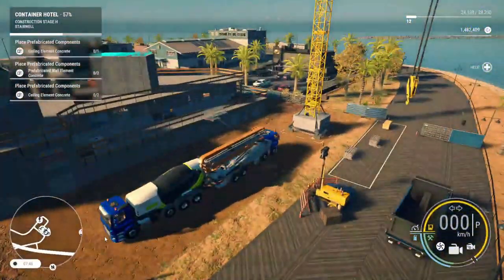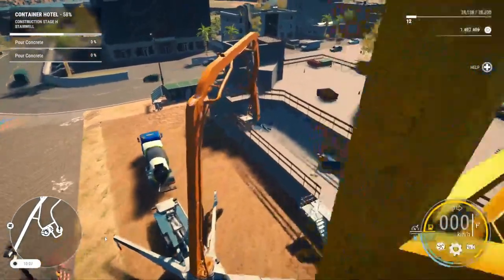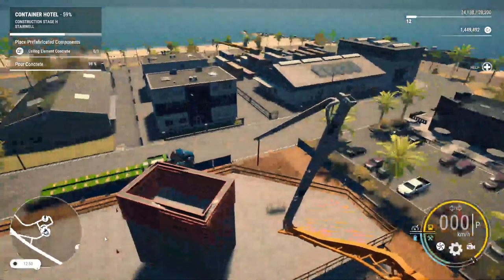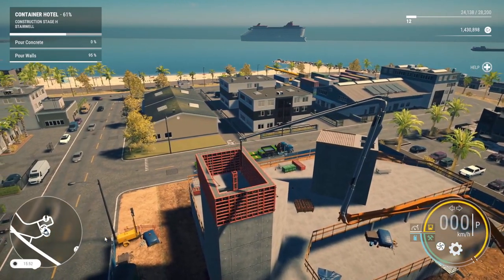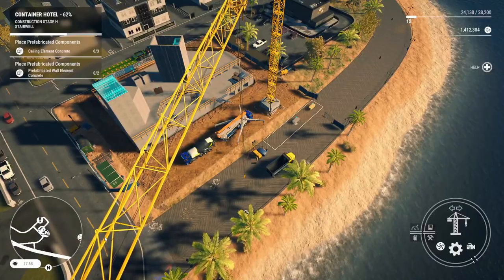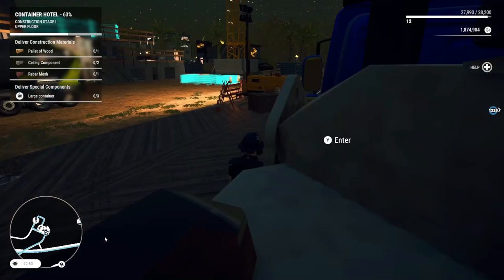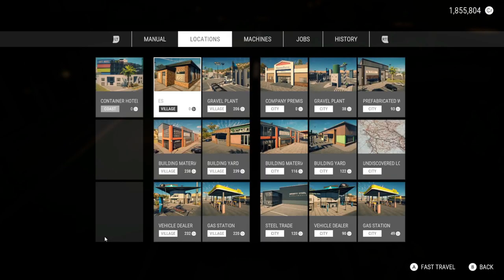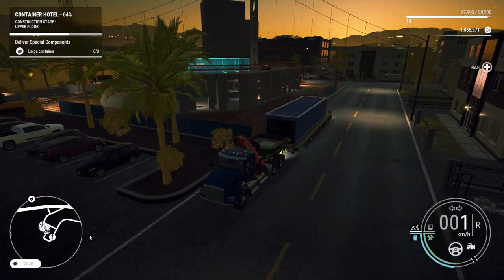Construction Simulator 22 PC Edition, Ep. 14, The Container Hotel, Gets A Container!!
CASH-APP: $TommyMillerVlogs

My Mail:
Tommy Miller
57 Trailer City Road
Luxora, AR 72358